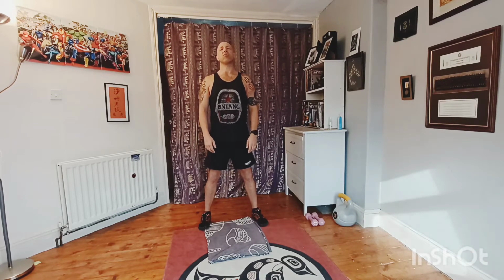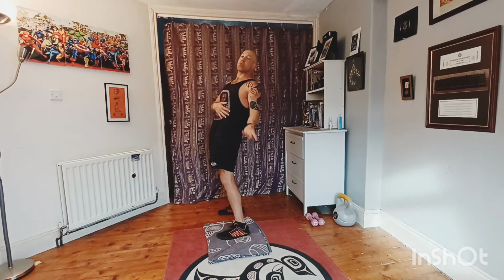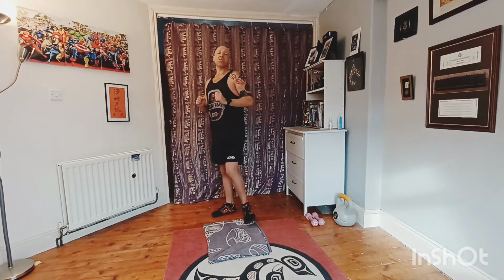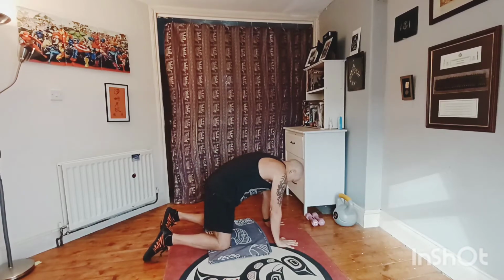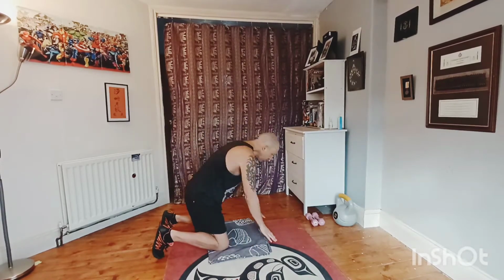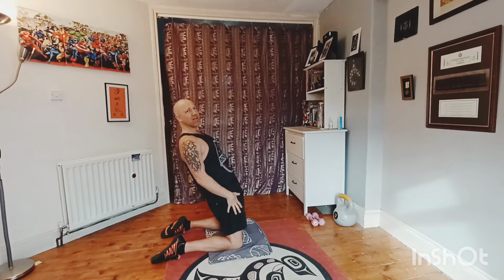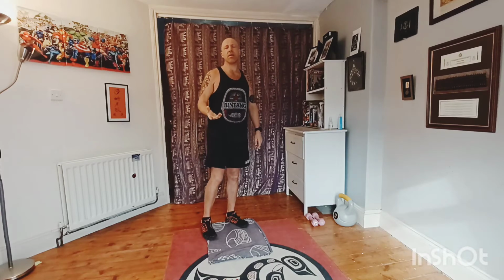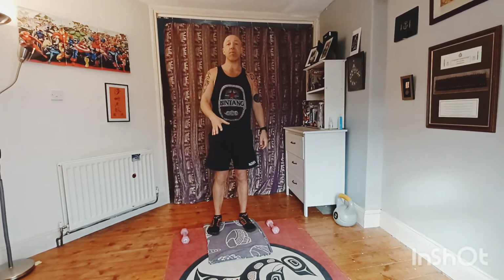Movement and Range - Anterior and Posterior changes. Do it with me.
Hi guys,

How are you and how do you move in relation with your front and your back
Anterior range vs your Posterior range?

Do they fight one another or are they close to being in perfect harmony with one another.

Watch and see how I use my knowledge and experience to progressively improve my range of mobility or if you feel good to do so, join me in this (just short of 20mins) video and make the connections you need to move better, with confidence and feel the benefits of your Posterior working better with your Anterior (and vice versa.